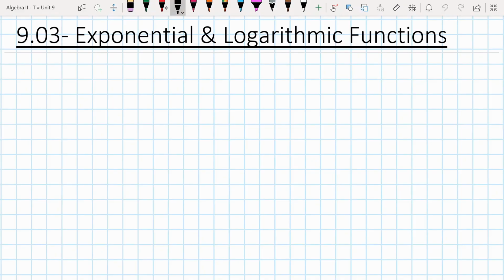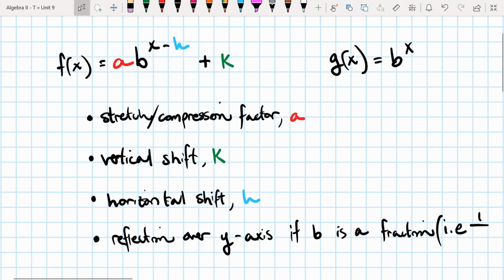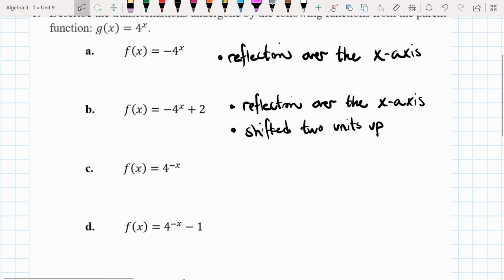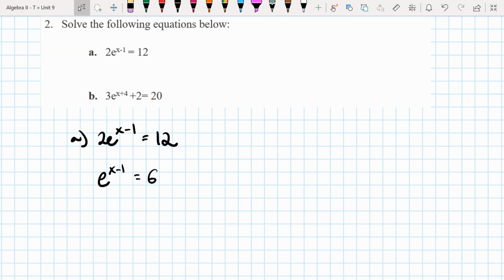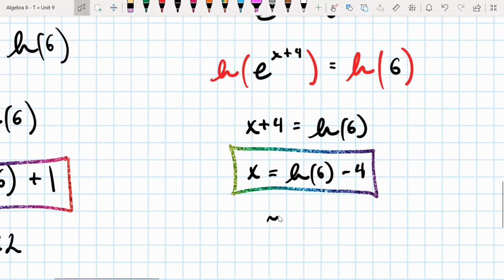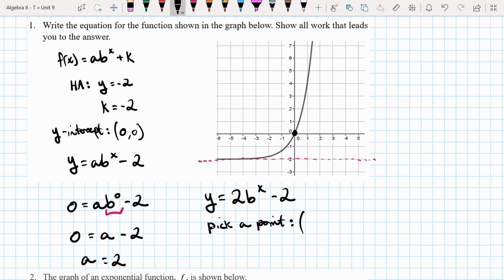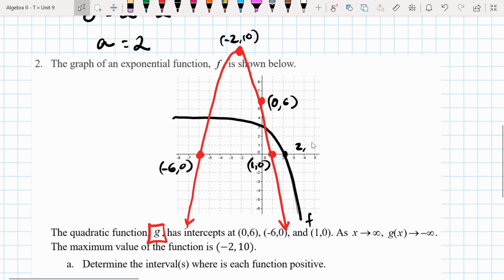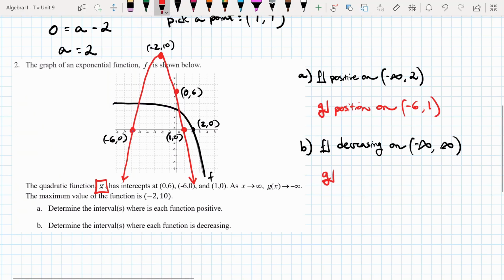Exponential and Logarithmic Functions